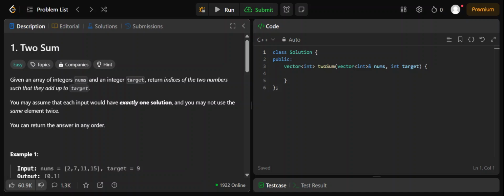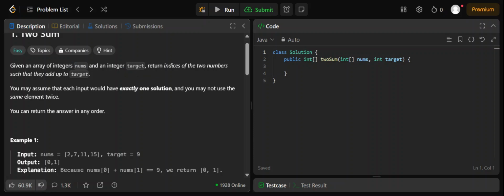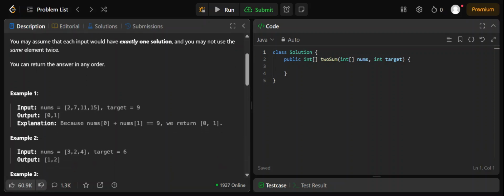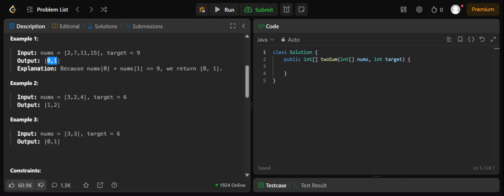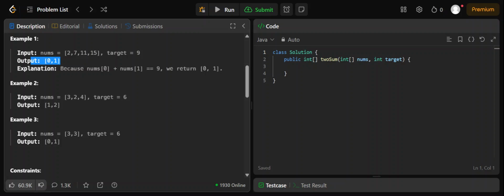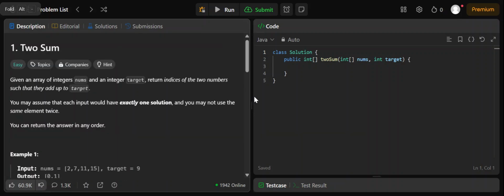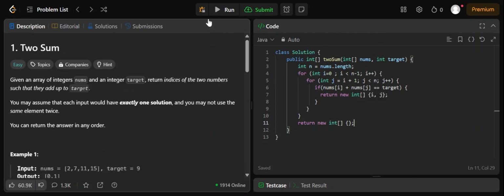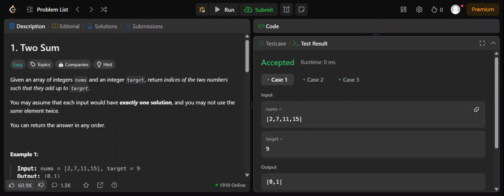1. Two Sum || Day - 1 || Solving LeetCode Problems